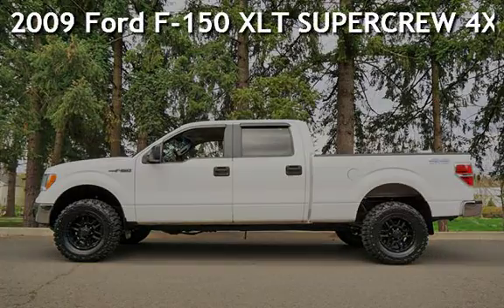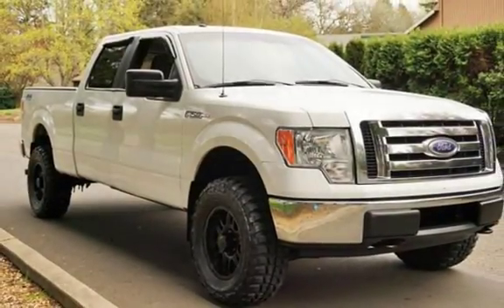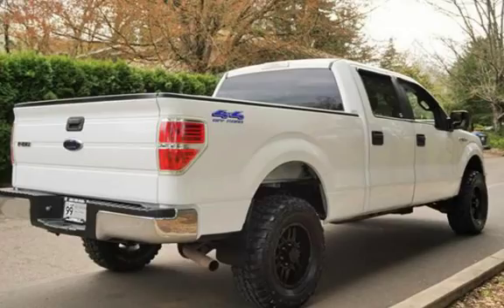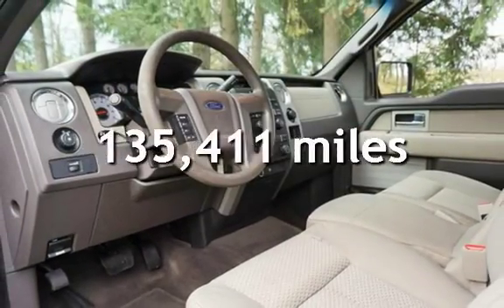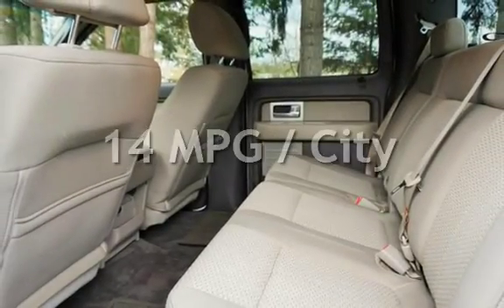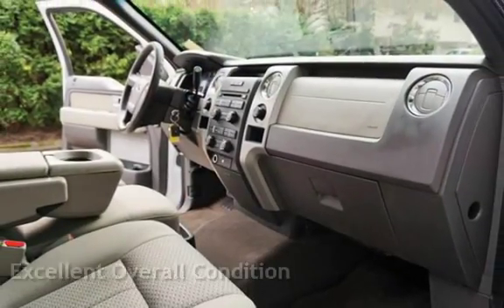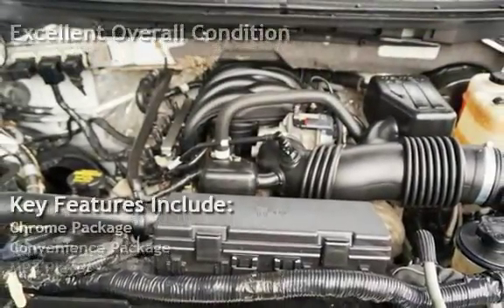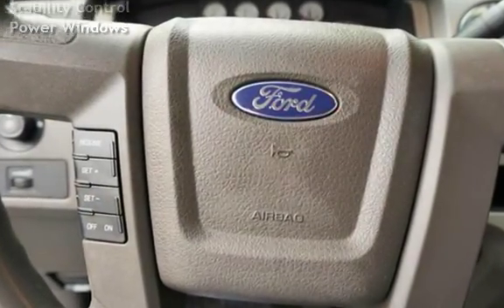2009 Ford F-150 XLT SUPERCREW 4X4,NEW 33S for sale in Milwaukie, OR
2009 FORD F-150 SUPERCREW CAB 4 DOORS, 5.4L V8,4X4, CLEAN TITLE AND CARFAX, TRACTION CONTROL,,ADVANCE TRAC,KEYLESS ENTRY,DUAL FRONT AND SIDE AIR BAGS,ABS BRAKES,POWER WINDOWS AND LOCKS,CRUISE CONTROL,TILT WHEEL,CD CHANGER,TINTED WINDOWS, 17 BLACK WHEELS WITH BRAND NEW 33 TIRES, EXCELLENT CONDITION IN AND OUT, MUST SEE, TRADES ARE WELCOME, FINANCING IS AVAILABLE, WE TRADE UP OR DOWN - HAVE A CAR OR TRUCK OF GREATER VALUE WE CAN HELP, RATES AS LOW AS 2.49 OAC, GOOD OR BAD CREDIT WE CAN HELP.

Ford f-250 f-350 f-450 F350 7.3 dually dully dualy diesel disel dizel trucks power stroke powerstroke lariat xlt xl king ranch lifted trucks long bed short bed pickup dodge ram 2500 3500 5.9 cummins diesel cumins cummings diesel Chevrolet chevy 2500hd 3500hd duramax 6.6 Allison train diesel truck 6 speed 5 speed manual manul trani flat bed slt lt ltz z71 gmc sierra 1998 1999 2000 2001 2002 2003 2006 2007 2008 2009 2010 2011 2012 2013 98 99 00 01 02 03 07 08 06 catfish
Vehicle Features & Options